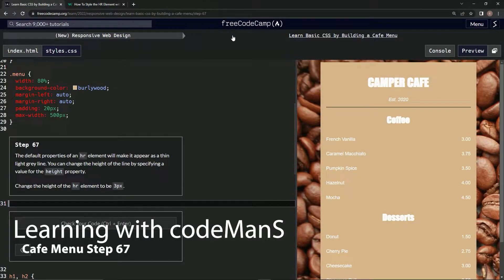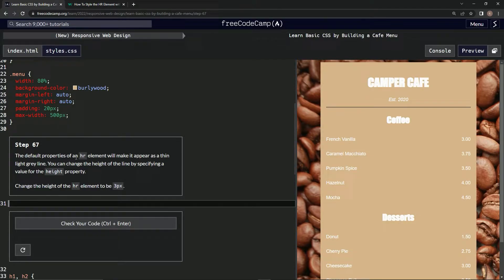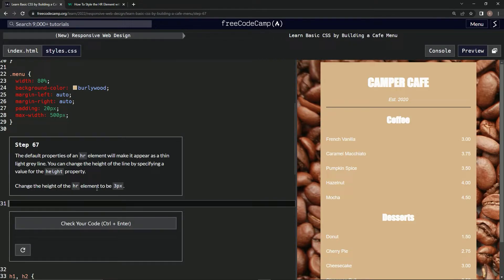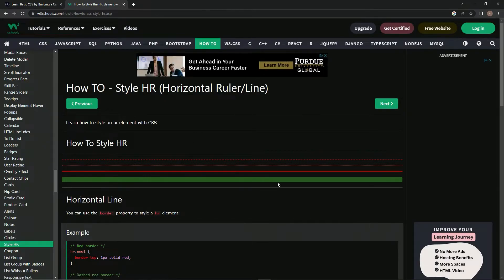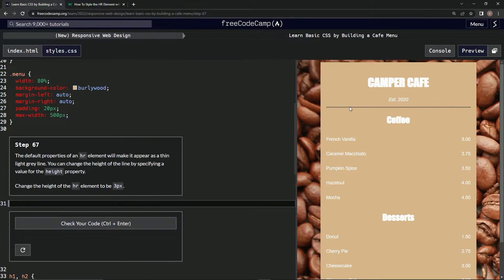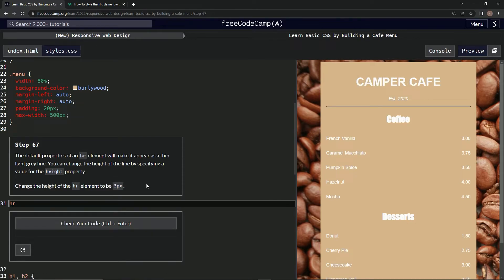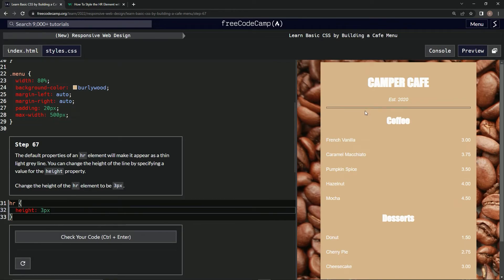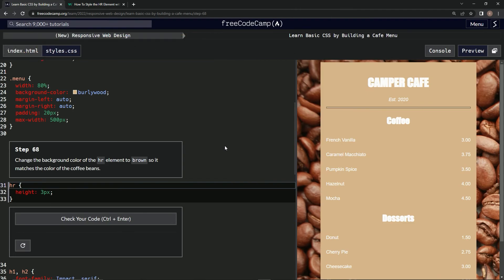Learn Basic CSS by Building a Cafe Menu - Step 67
this one has us adjusting the hr element's height